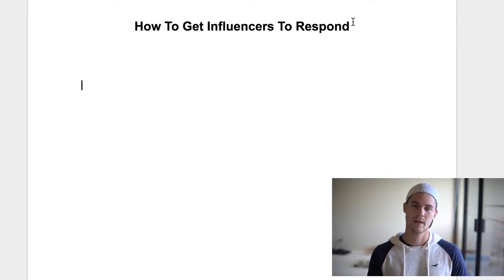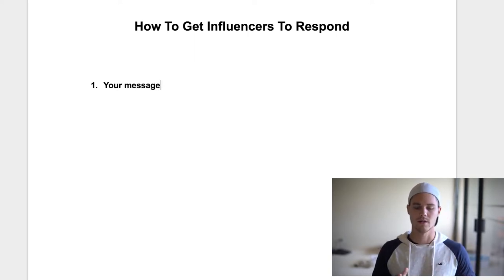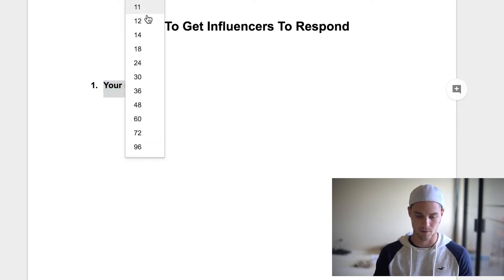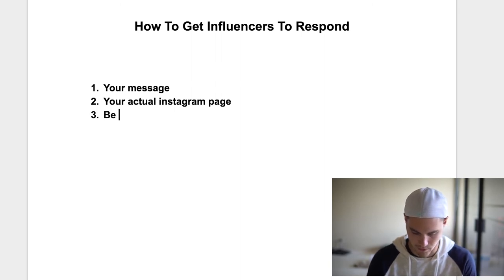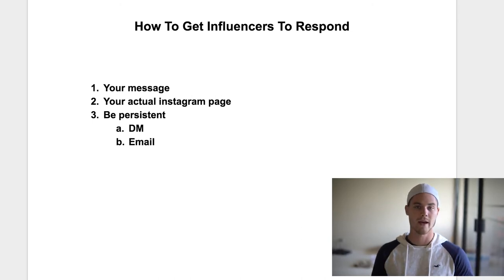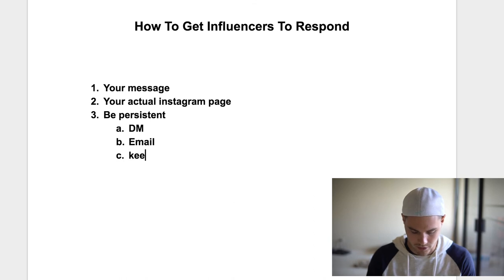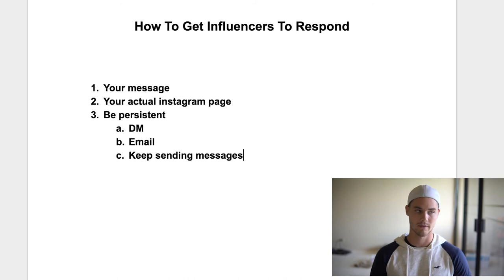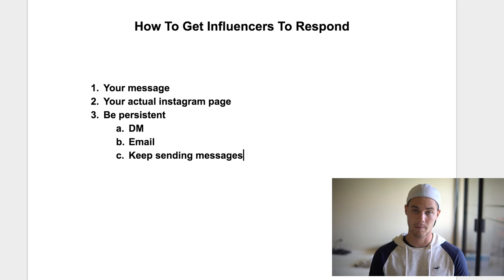How To Get Influencers To Respond Fast (70% response rate) - Shopify Dropshipping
Once I implemented these three tips I saw an over 70% response rate